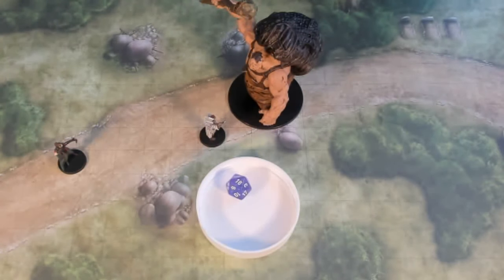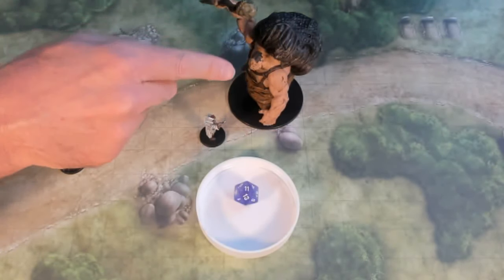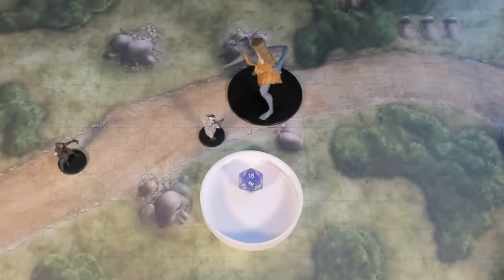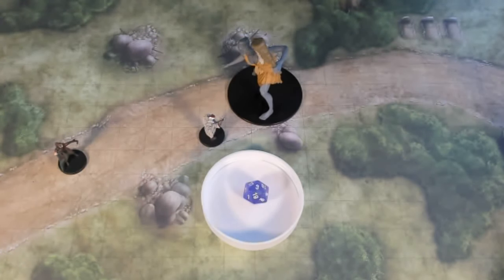What is Armor Class or AC (D&D) - Edited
This edited  live stream video demonstrates and explains what armor class or ac is for dungeons and dragons.